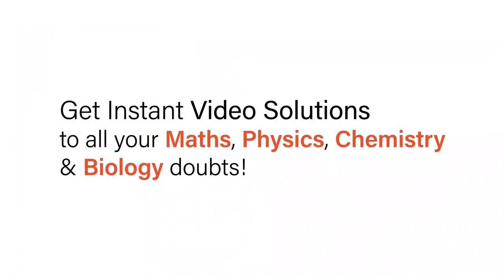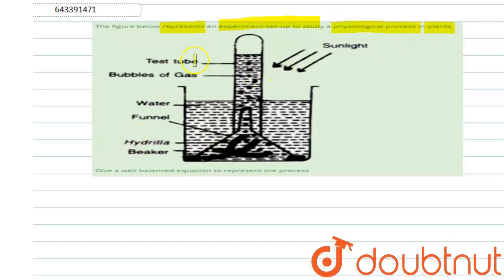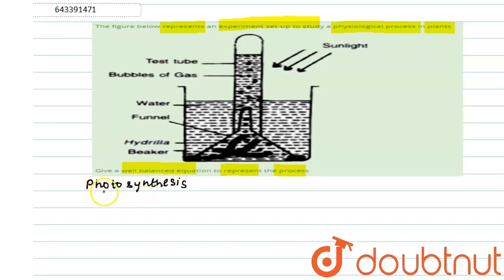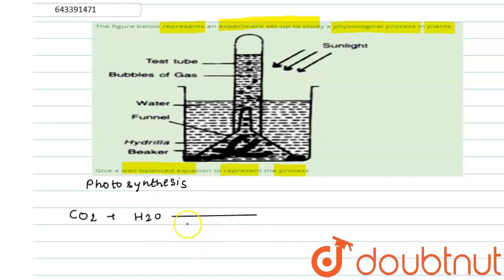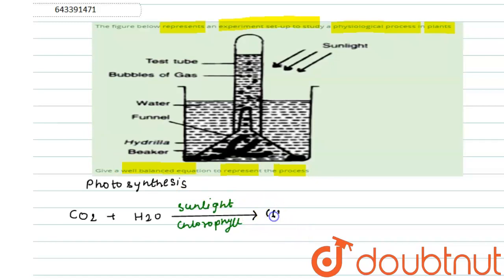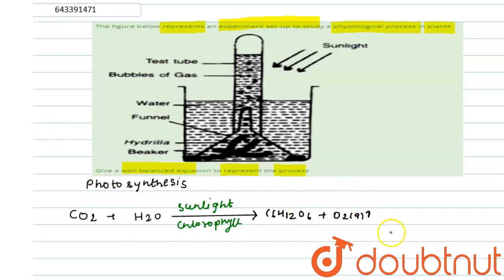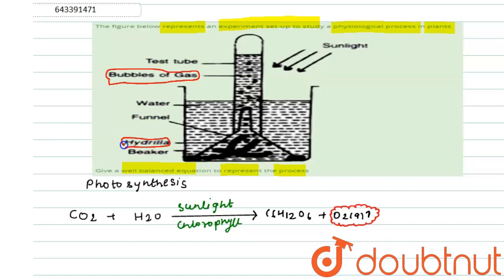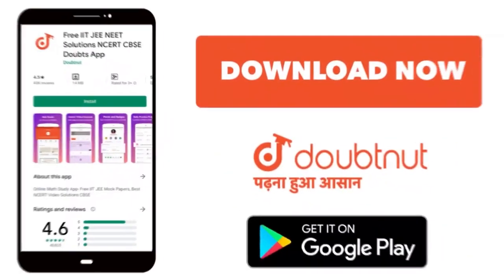The figure below represents an experiment set-up to study a physiological process in plantsGive...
The figure below represents an experiment set-up to study a physiological process in plantsGive a well balanced equation to represent the process
Class: 10
Subject: BIOLOGY
Chapter: PHOTOSYNTHESIS
Board:ICSE

👉 Have Any Query? Ask Us.